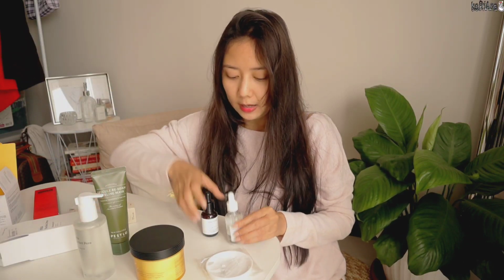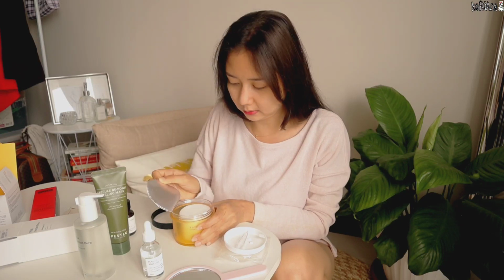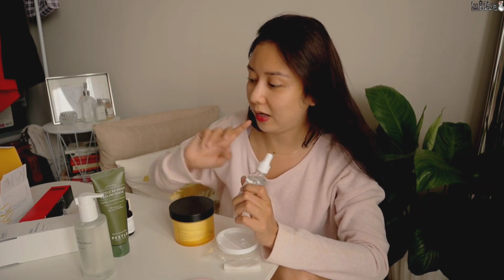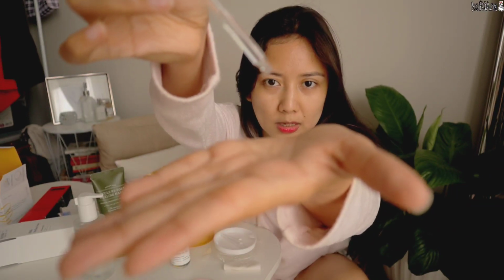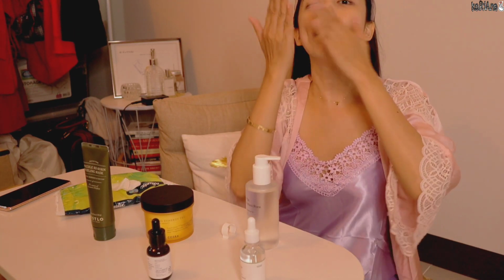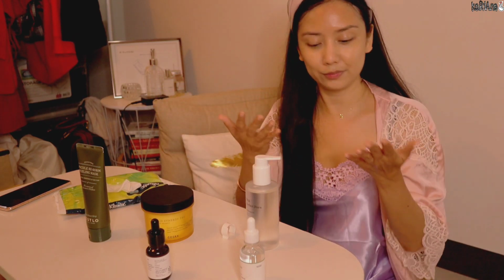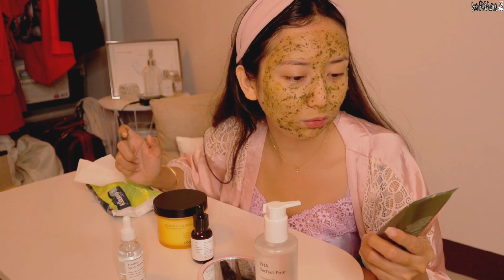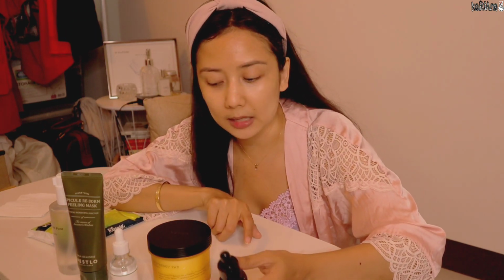my holy grail - yesstyle winter skincare special review | koRiAna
all the skincare products being used & mentioned is in YesStyle check out the links below😉

Outfit from yesstyle😊

📣you want discount on your purchases?
😉got you covered, use my code ➡️ KORIANA514